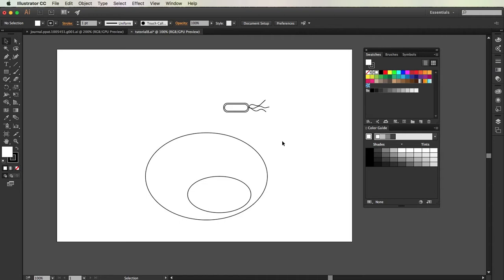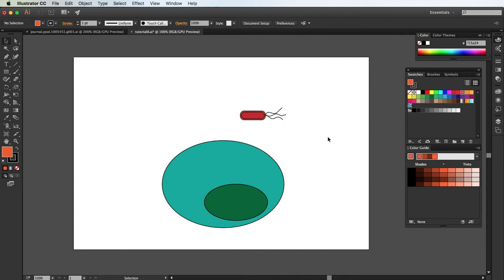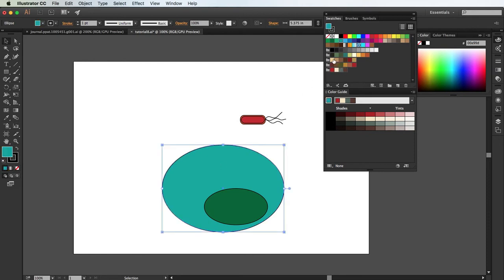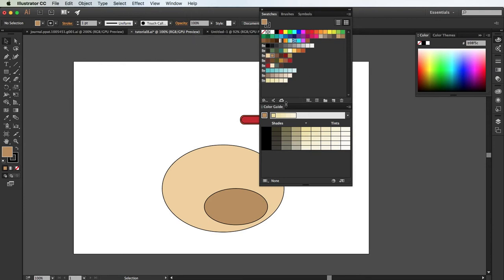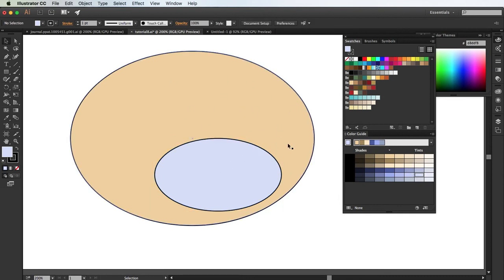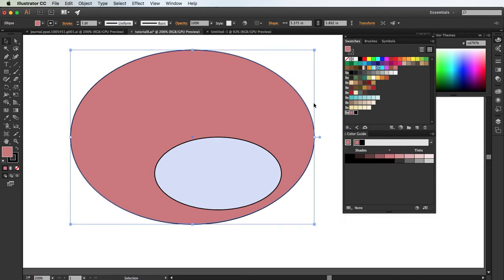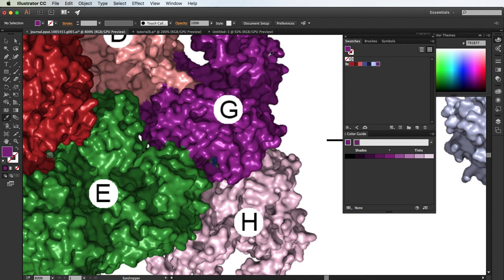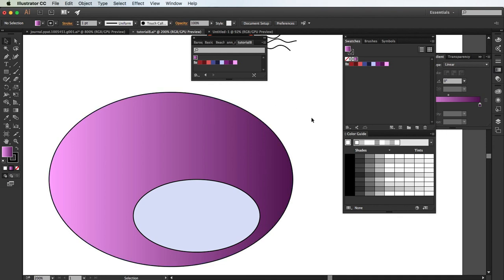Adobe Illustrator for Scientists #8 - Advanced Color Tools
Finally! It's only been 2 years since I posted one of these :-/

In this video, I talk about how to use the swatches panel and color guide to get more (and better!) color options, and to save your favorite colors for use in all of your projects.